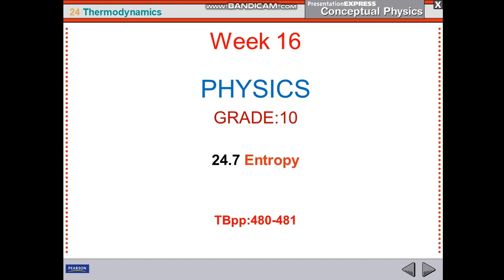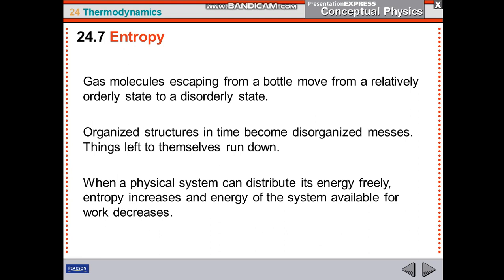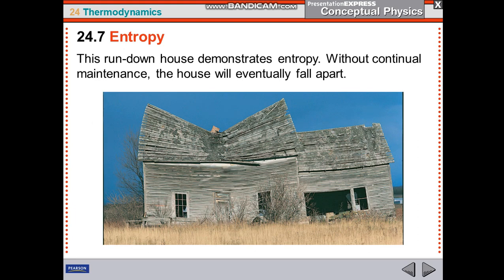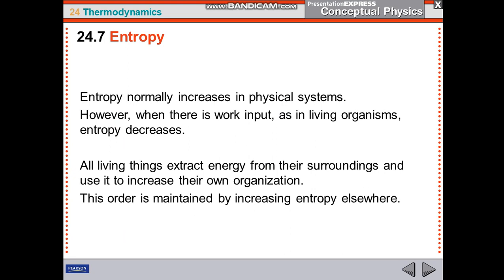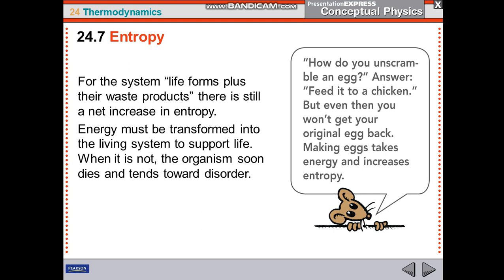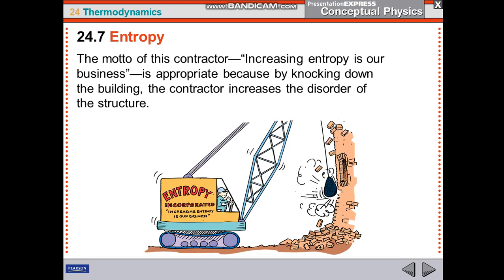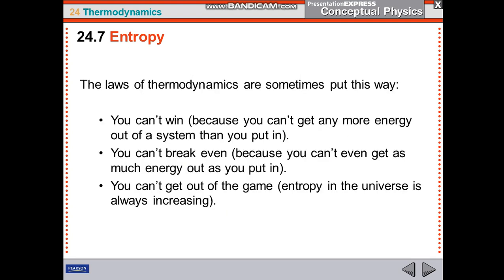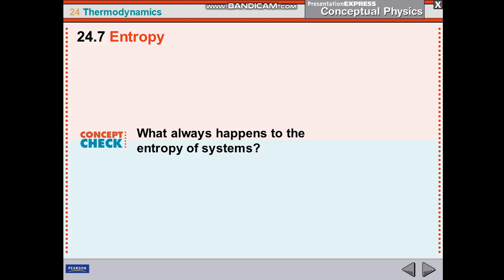Week 16 Grade 10 Physics Entropy